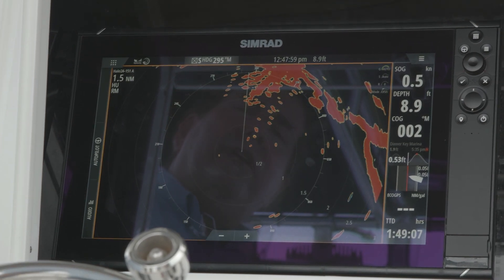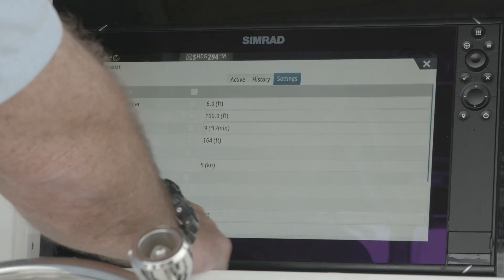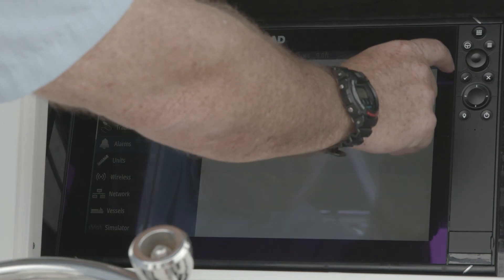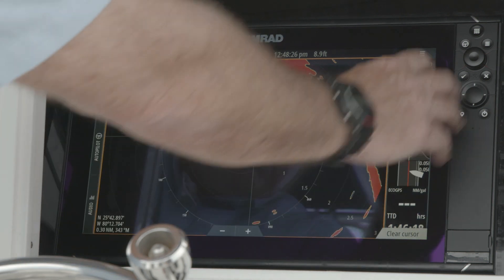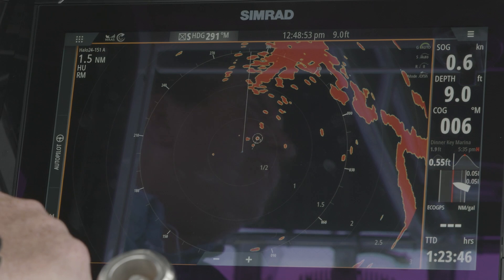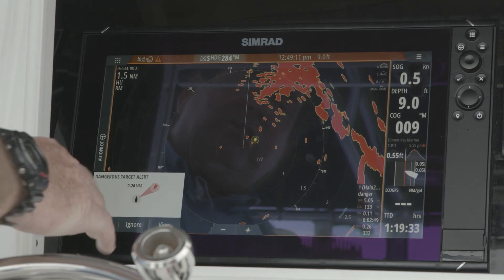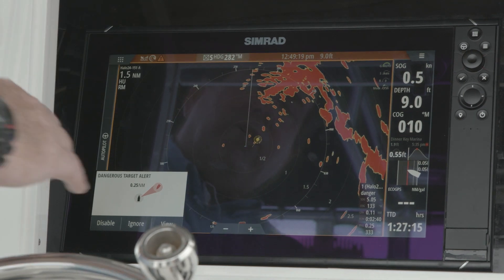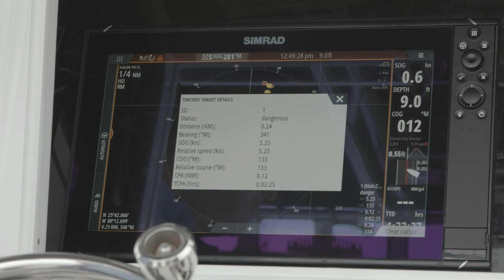Simrad | Halo Radar - Dangerous Target Alerts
Product expert Sean Edmunds explains the new feature: Dangerous Target Alerts. A significant safety and situational awareness tool, the major difference versus earlier alarms is that the alert appears on any screen that you're in. This minimizes the risk of missing an important alert.
You'll find Dangerous Target Alerts on all Halo20+ and Halo24 pulse compression Dome radars in the Simrad® Halo® family.

This is a new feature in the NOS 20.2.1 update.